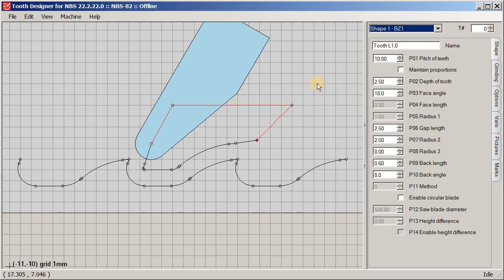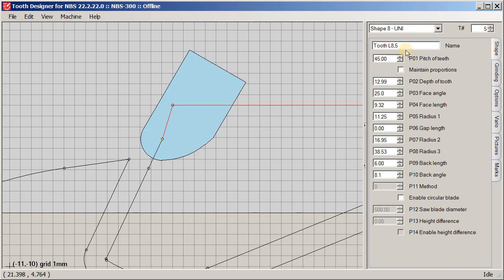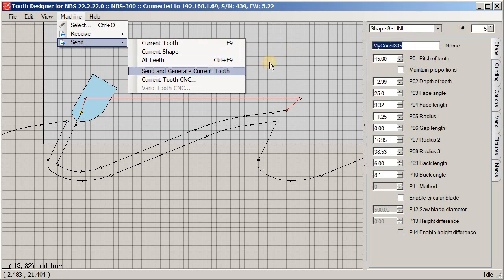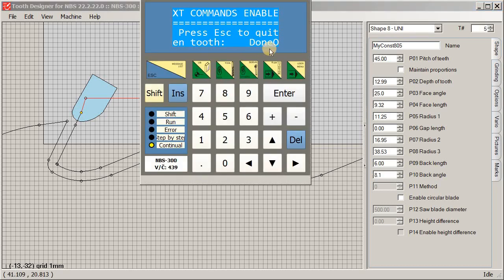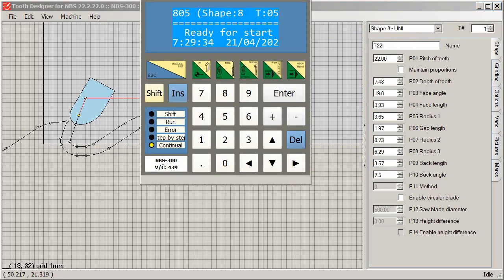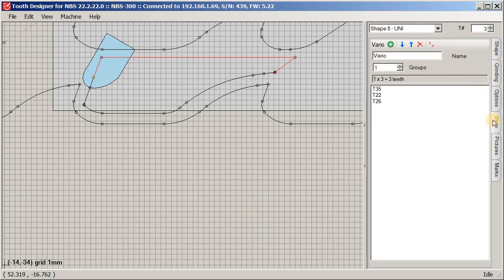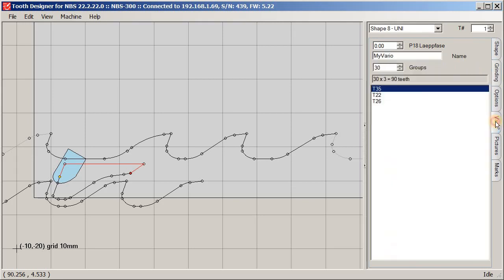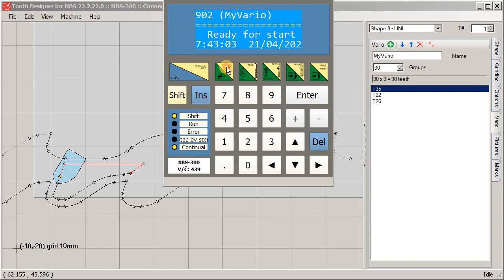Tooth Designer - 3. Connection to machine - NEVA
Tooth Designer for NBS sharpening machines. This video shows how to upload and download constant pitch tooth profiles between Tooth Designer and NEVA CNC grinder. Further it shows how to upload CNC code of Vario Profile to machine.

To get the IP address of your machine. Press SHIFT+INS on main screen. You will need the IP address to connect Tooth Designer or QSKDM Remote Display tool. This works for network cable connection only in the same LAN network.